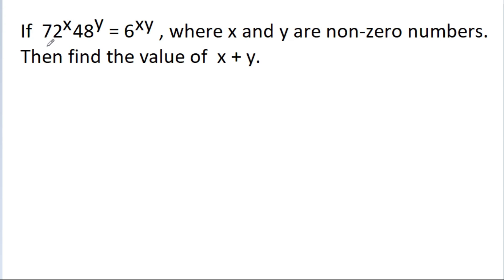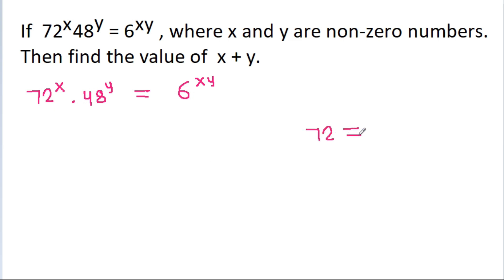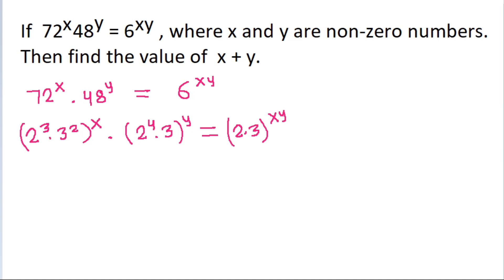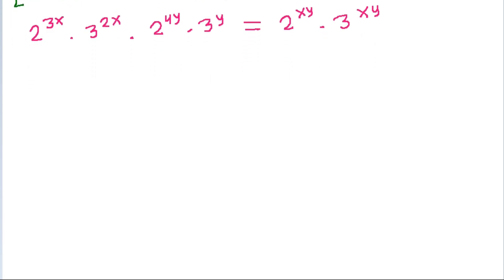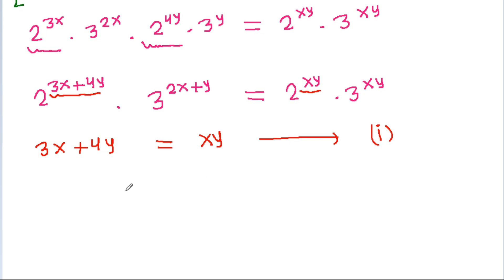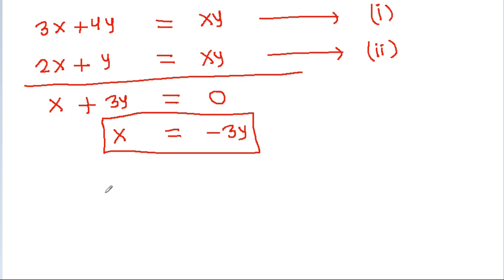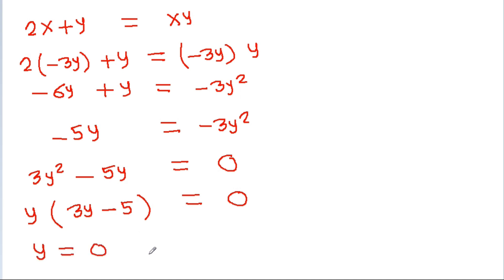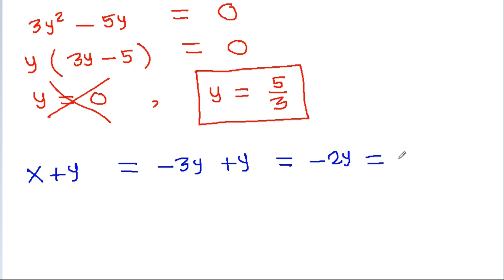An Algebra Problem - Olympiad Mathematics